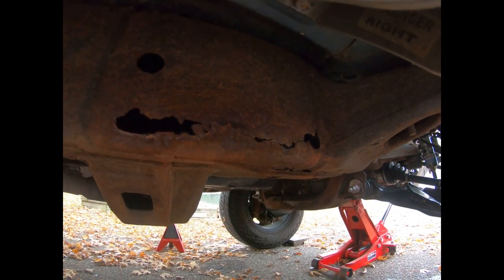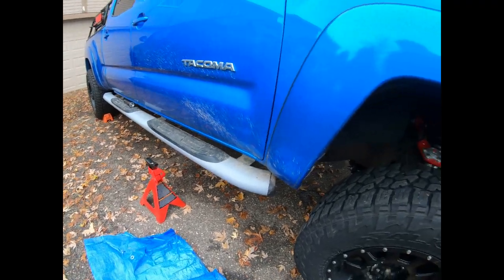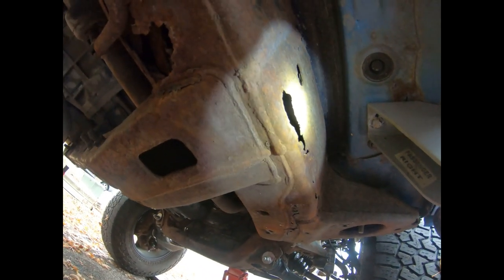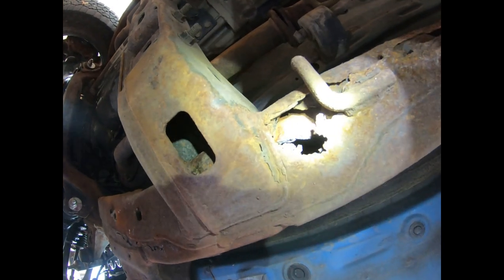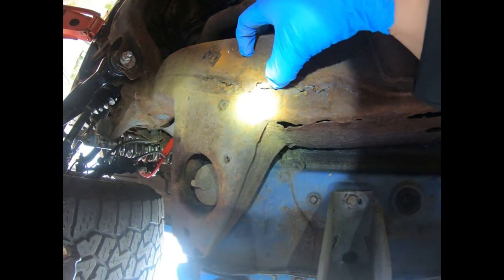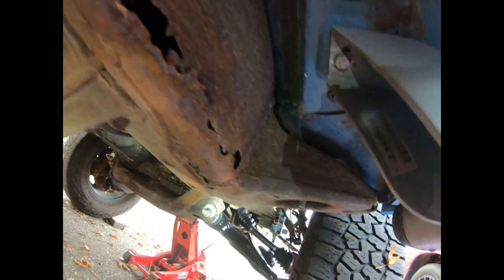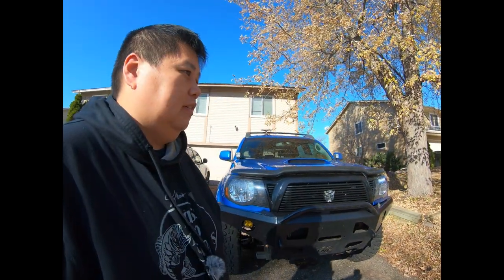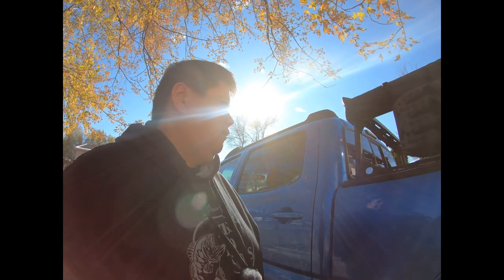Toyota Tacoma Frame Rot (Adventure Rig Out of Commission???)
Recently got my lift kit put on my adventure rig, and found holes in my frame from rust! I am very bummed about the situation, and Toyota does not want to deal with it, since they said it expired in January of 2019 for my year. Since, this is my daily driver, and I need this truck to take us on our adventures, I opted to take it down to Albert Lea, MN to Rock Toy Industries to check out my frame. Crossing fingers that it is saveable. I've been looking at other videos on youtube and seen worse case scenarios that they have fixed, so have high hopes of keeping this adventure rig on the road...for now.

This channel is about my fly fishing trips, fishing trips in general, overlanding and truck build of my Toyota Tacoma, and just going on adventures!

Camera Used:

Akaso EK7000 Action Camera
Go Pro Hero7 Black
Canon Vixia HF W10

Mics Used:

Purple Panda Lavalier Lapel Mic

Memory Cards Used:

PNY 64 GB Elite-X Class 10 V30 Micro SD

Fishing Gear:

Fly Rods and Reels:

-Echo 7wt with Sage 7wt Fly Reel Outfitted with Rio WF Fly Line
-Cabelas C.G.R Fiberglass 5 Wt fly rod w/ Redington 5wt Fly Reel/Cabelas WF Fly Line
-Redington 3wt Fly Rod with Redington 3wt Fly Reel w/ Cabelas WF Fly Line

Hunting Gear:

Small Game:

Savage 93R17 Bolt Action with Weaver SCope

Big Game:

Howa 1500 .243 Bolt Action Rifle with Scope